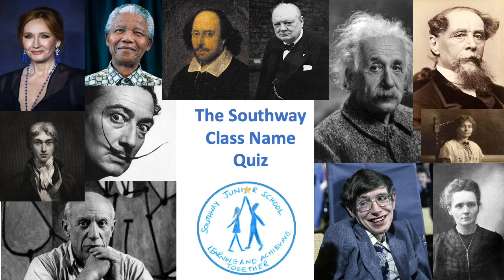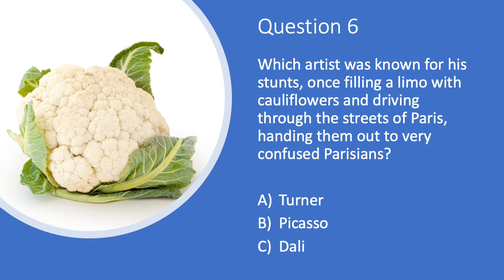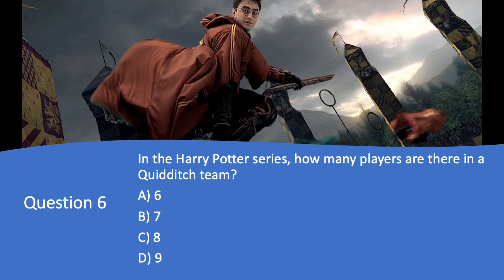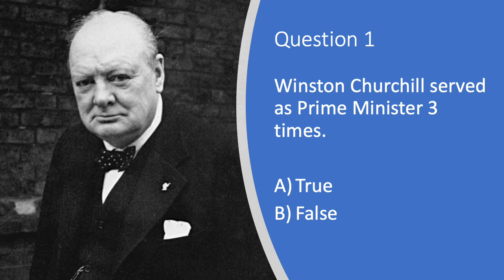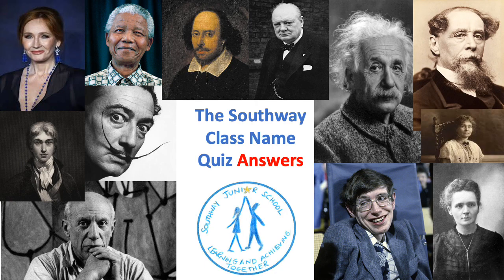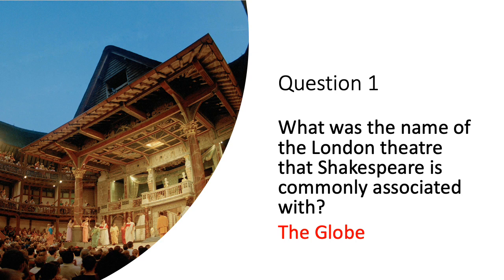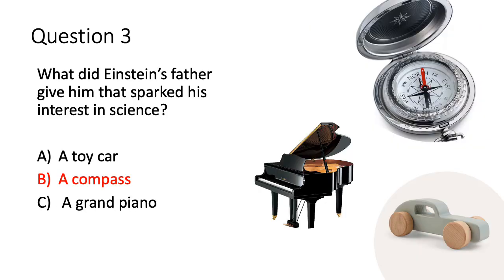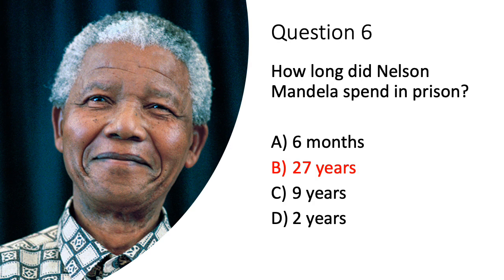The Southway Class Name Quiz hosted by Miss Mudford